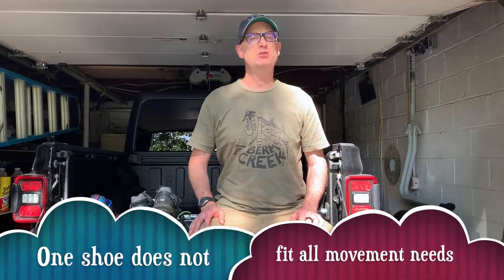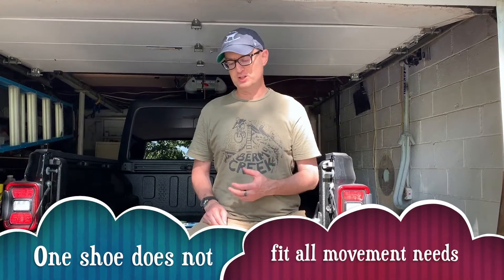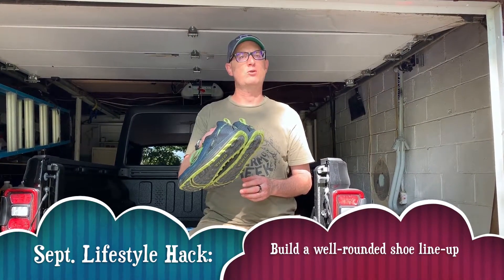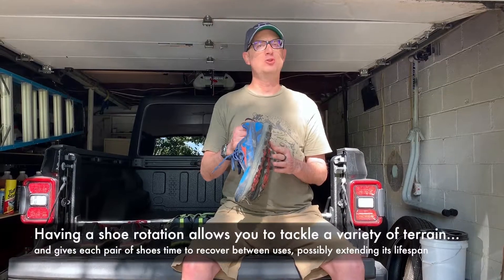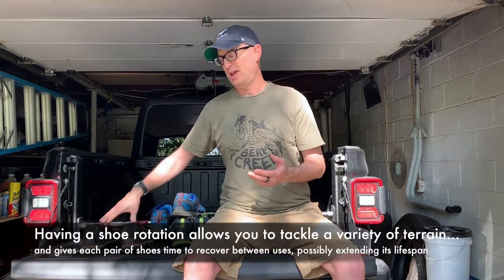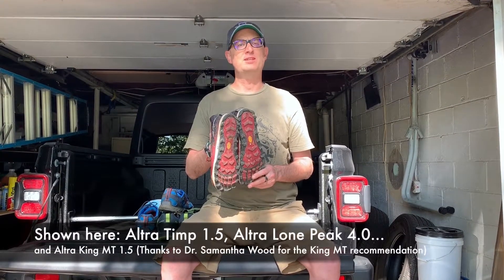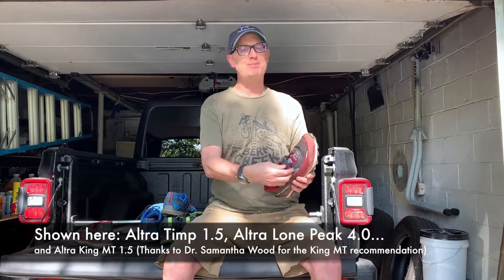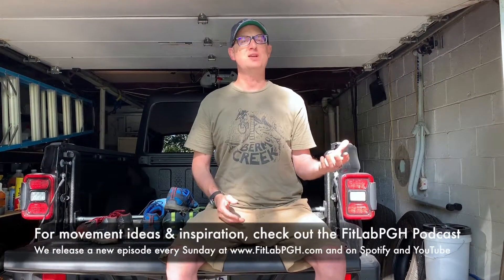Justification for a Shoe Collection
FitLabPGH Podcast is back with another September Lifestyle Hack. Today's Tip: build a well-rounded shoe line-up! When it comes to footwear, one size does NOT fit all...and one shoe does not meet all movement needs. Your favorite road running shoe is unlikely to be your first choice for trail running or for hiking on technical terrain...by building a shoe collection, you can match your shoe to the day's movement activity...and give the other shoes a chance to "recover" between uses...which may extend the lifespan of your entire shoe wardrobe.

Shoes shown in today's video:  Altra Timp 1.5; Altra Lone Peak 4.0; and Altra King MT 1.5 (thanks to Dr. Samantha Wood for recommending the King MT!)

We invite you to share your healthy tips with us...in the comments...or send us a 1-minute healthy lifestyle hack video for a chance to be featured on our social media channels. Scroll through our YouTube Movement Tips and Lifestyle Hacks archives for inspiration...and message us with any questions.

For more healthy lifestyle ideas and inspiration, check out the FitLabPGH podcast - we release a new episode (almost) every Sunday and on Spotify and YouTube - see the website for subscription options, and check out the archives...with over 130 episodes (and counting) to choose from, they might lead you to your new favorite activity.  Fill your water bottle and load your pack; gather your 2- and/or 4-legged friends; get outside, and get moving!